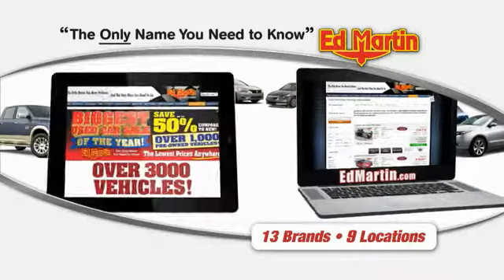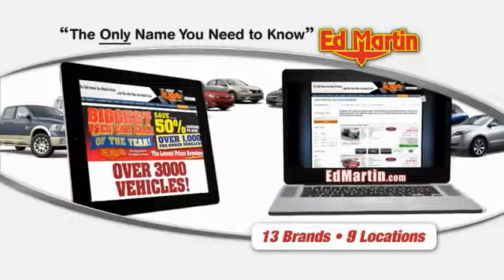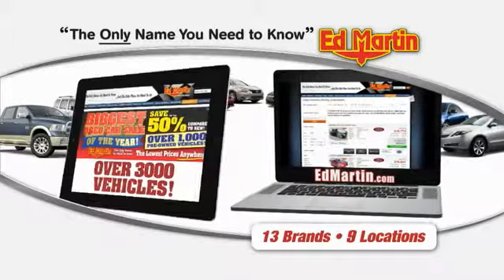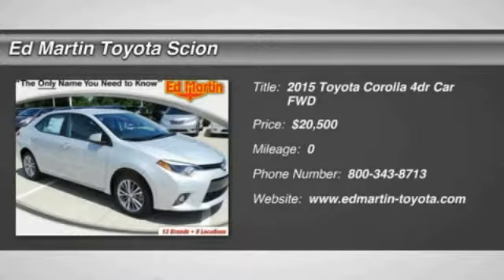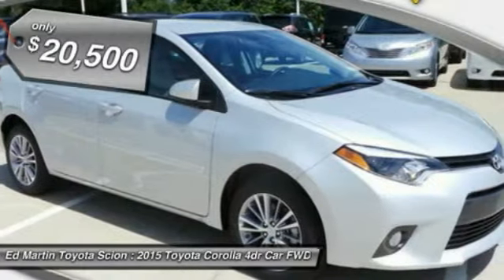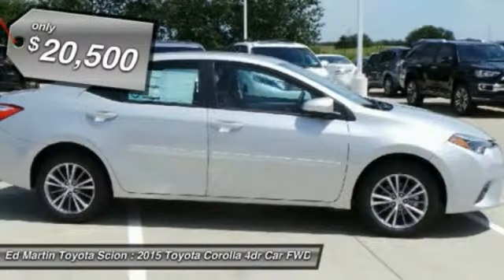2015 Toyota Corolla 683132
2015 TOYOTA COROLLA Anderson, IN
Stock# 683132